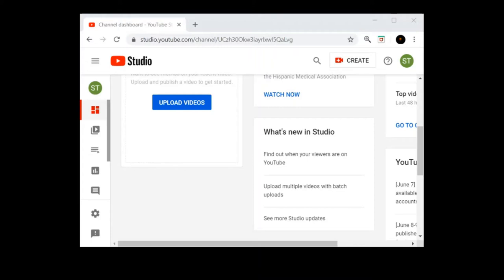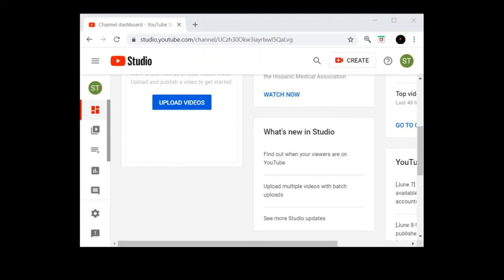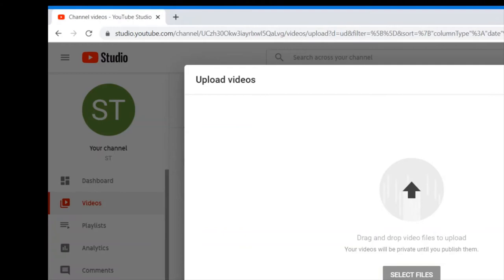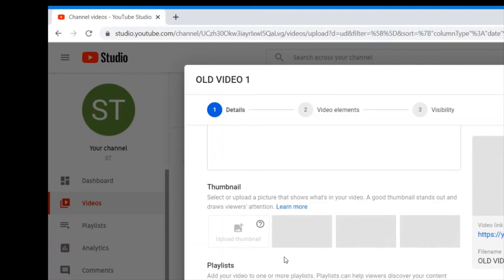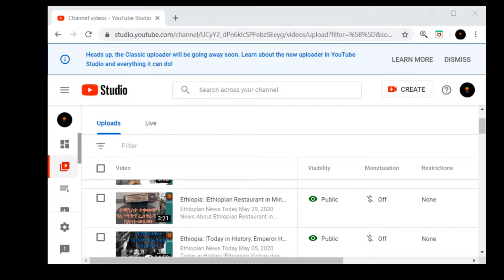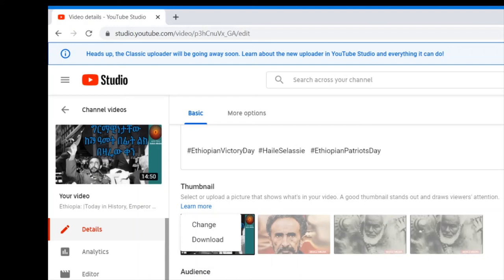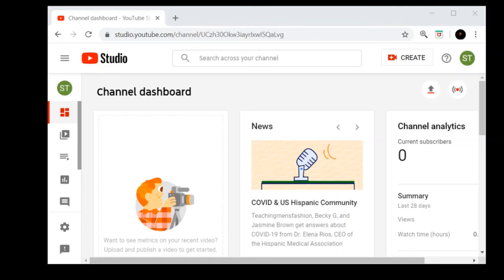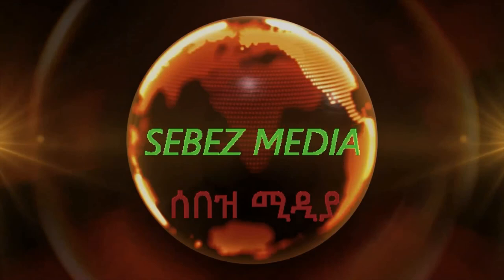Ethiopia: |Make Thumbnail to your Video| የቻናሎን ተመልካች ቁጥር በቀላሉ ያሳድጉ |ለአዲስ ዩቲዩበሮች በአማርኛ የቀረበ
What Sebez Media does is touches all forms of events like politics, social life, social media, Ethiopian history, health issues and to bring Ethiopian communities together.

 With the help of our greatest Ethiopian journalist who correspondents with the journalist who lives outside of Ethiopia. Which makes easy for Sebez Media to bring all the breaking news as it occurred.

Our destination is to get rid of fake news and to convey the real news to our communities or to our diasporas who lives outside of Ethiopia but their spirit is back home, for those of who want to hear only good things and real information about their homeland right when it happened, with the cause of issues. So we can bring real news as soon as it took place.